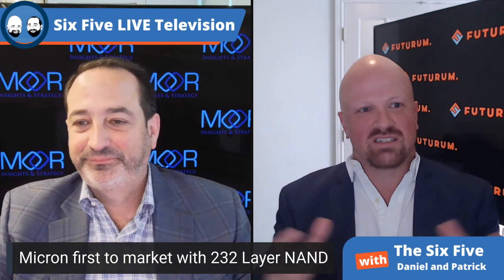Micron First to Market with 232 Layer NAND - Episode 133 - Six Five Podcast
Micron First to Market with 232 Layer NAND